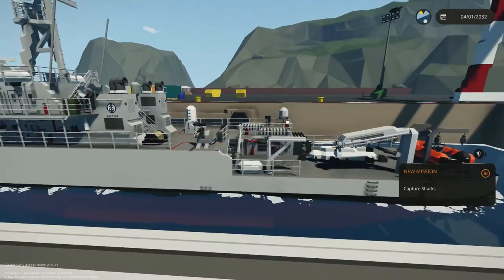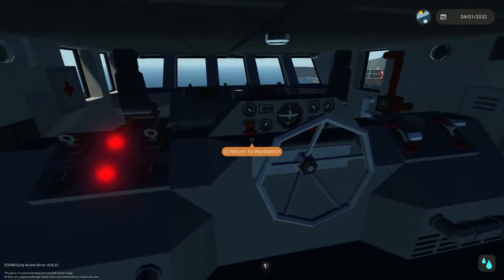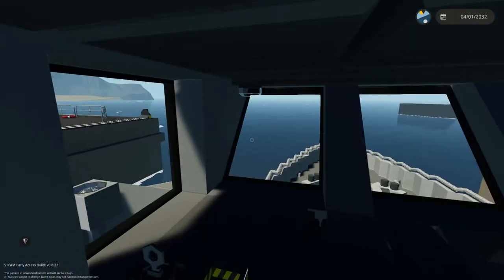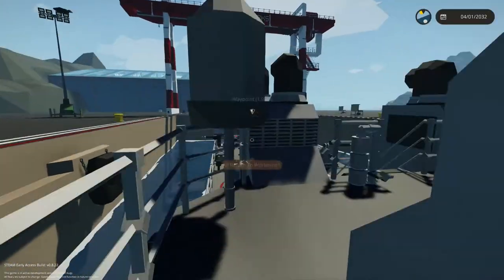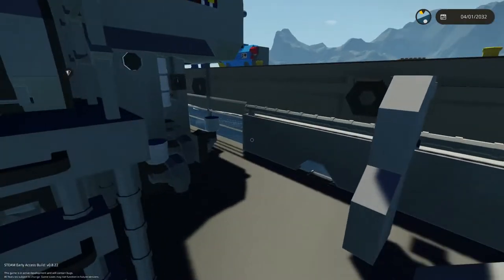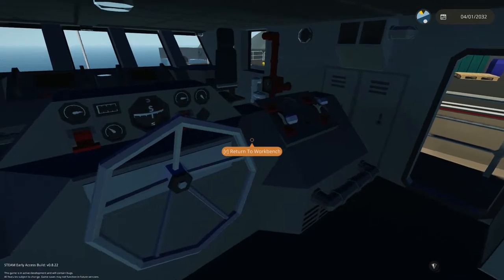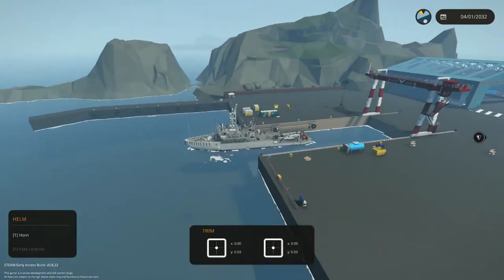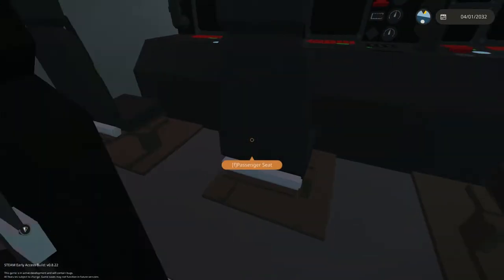SSI MS-4 "Defender" (Stormworks Community Spotlight)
Today we take a minesweeper out for a spin and never figure out how to use a dingy...

SSI MS-4 "Defender" Description
The MS-4 “Defender” was developed by SSI engineers for an easy,safe,and reliable way to detect mines.She is powered by two powerfull DE engines that move her up to 17 knots, and features a detailed interior, a deployable RHIB,a towable sonar, LIDAR, moveable MK38 gun, 4 50 calibers, a anchor, 4 mooring lines, realistic navigation, minesweeping, and anchor lights.